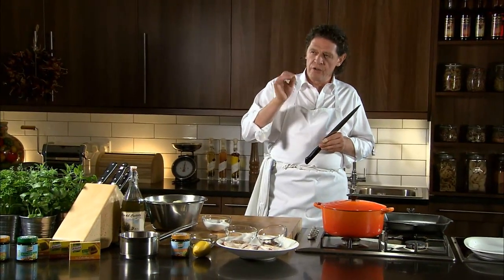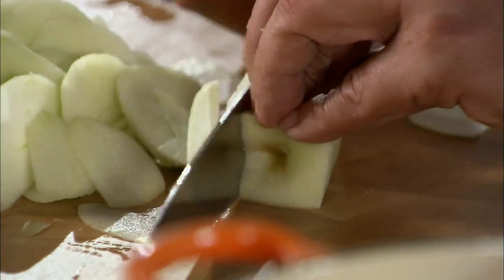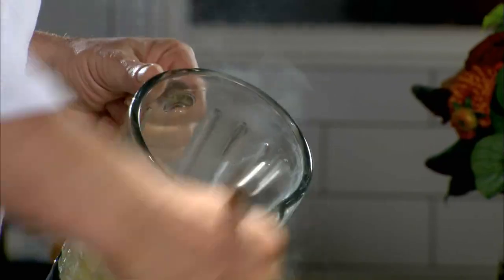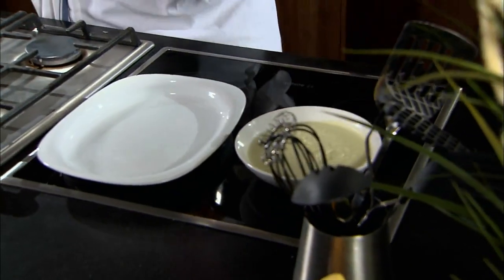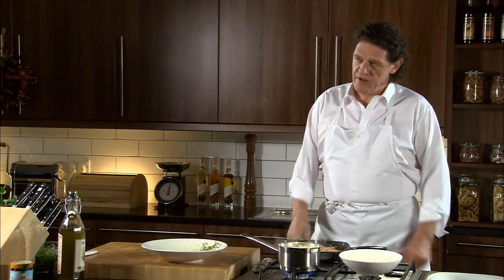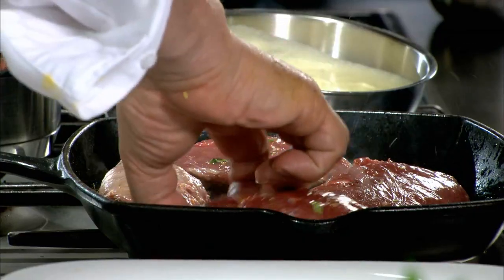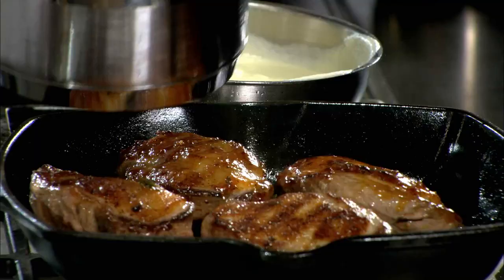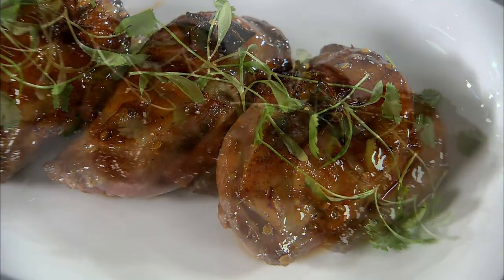Honey-glazed Duck Breasts with Apple Sauce.mp4